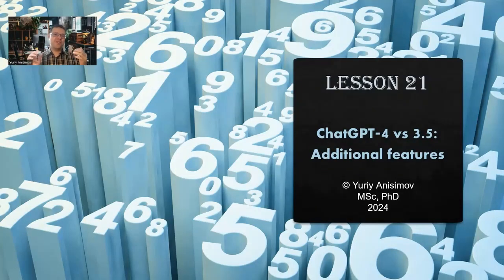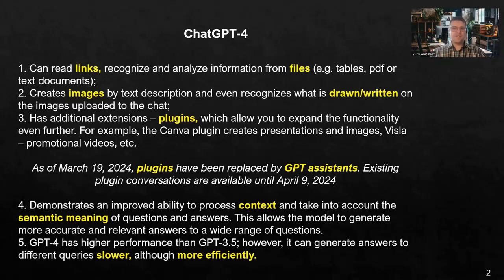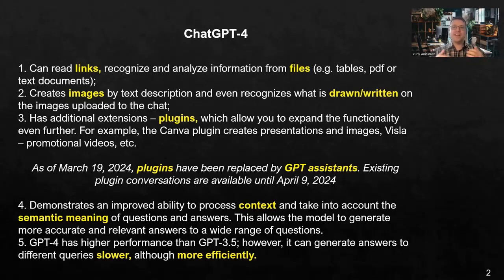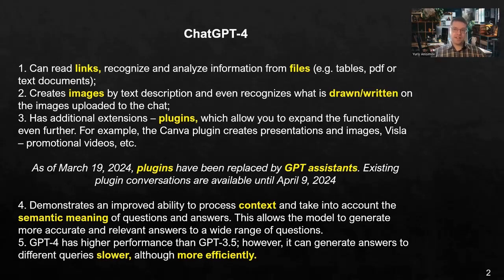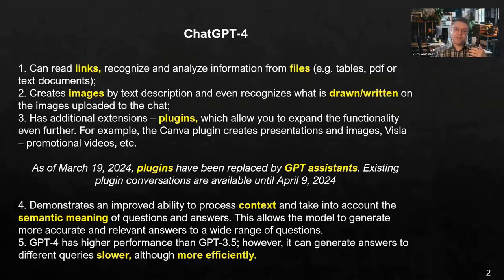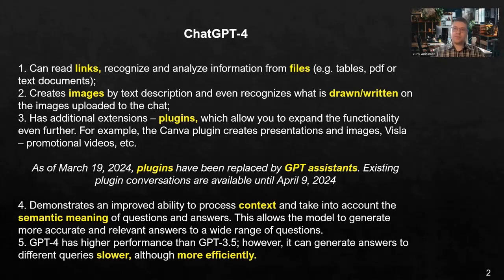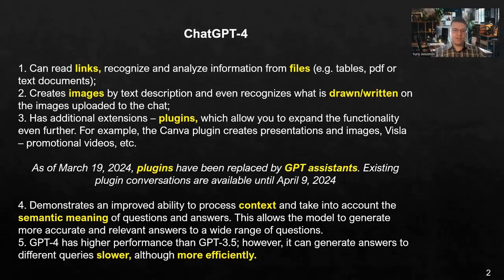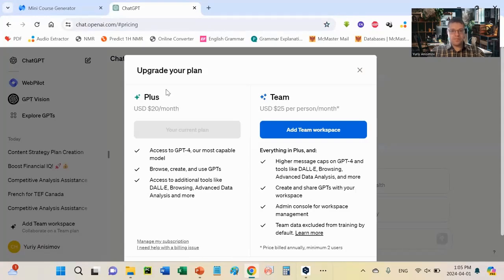ChatGPT-4 vs ChatGPT-3.5: Is It Worth Upgrading? | Lesson 21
Is the paid version of ChatGPT really worth your money? In this comprehensive comparison tutorial, we look under the hood of ChatGPT-4 to see how it thoroughly outperforms the free GPT-3.5 model in business, analysis, and data processing workflows.

💡 WHAT YOU WILL LEARN IN THIS LESSON:
• Live Web & Document Analysis: How GPT-4 directly reads internet links and natively processes external files like complex tables, PDFs, and text documents without old-fashioned copy-pasting[cite: 19].
• Multimodal Capabilities: Deep dive into how GPT-4 handles visual assets—generating custom images from pure text and instantly recognizing or interpreting graphics uploaded to the chat[cite: 19].
• The Evolution of Extensions: From Plugins to Assistants. Understanding the historical shift where legacy tools like Canva, Visla, WebPilot, and Wolfram Alpha were replaced by integrated Custom GPTs[cite: 19].
• Context & Semantic Accuracy: Why GPT-4 displays vastly improved understanding of search intent, complex logic, and contextual nuances, virtually eliminating nonsensical or hallucinated AI responses[cite: 19].
• Speed vs. Efficiency: Managing performance expectations. Why a slightly slower response time from GPT-4 yields a significantly higher overall execution quality compared to rapid but generic answers[cite: 19].
• Pricing & Access Breakdown: Navigating the upgrade panel. Exploring the $20/month Plus tier (~$30 CAD) vs. the Team subscription ($25/user), along with tips on navigating potential compute waitlists due to high server traffic[cite: 19].

📊 QUICK COMPARISON: WHY UPGRADE TO GPT-4?

• GPT-3.5: Fast, completely free, but strictly limited to basic text generation without live internet connections or file reading capabilities[cite: 19].
• GPT-4: Slower execution but possesses massive contextual memory, live web browsing, file analysis, image creation, and automated custom workflows[cite: 19].

🎓 PRACTICAL AI CHALLENGE:
Let's evaluate your operational needs right now!

Task:
1. Review your current daily business operations or writing tasks.
3. If you have already upgraded to Plus, tell us—does the semantic quality of your outputs match your expectations?[cite: 19]

See you in Lesson 22 as we dive deeper into advanced prompt engineering frameworks!